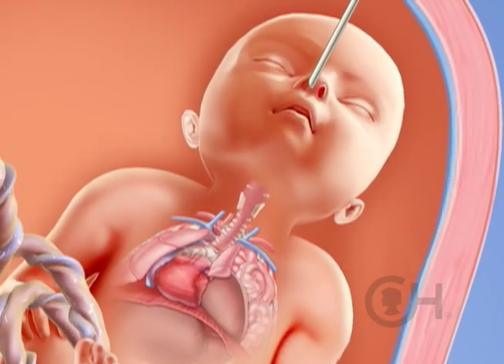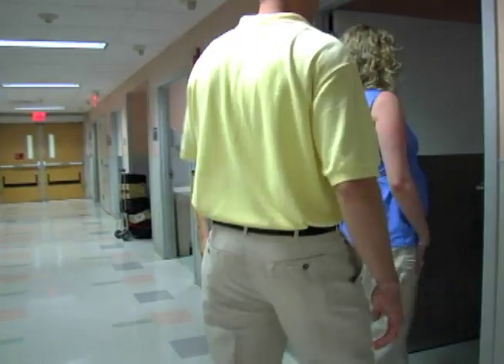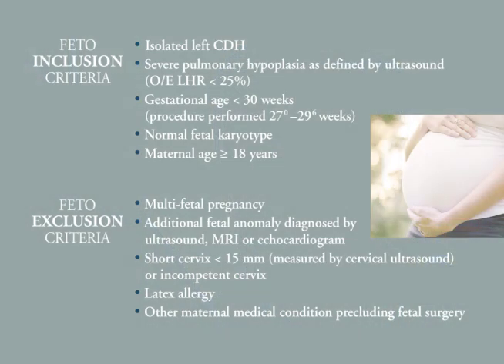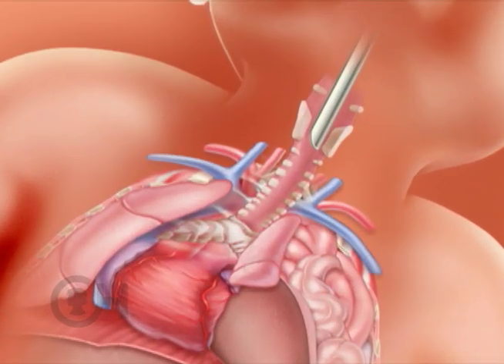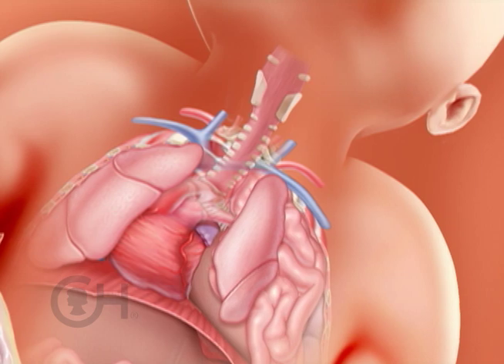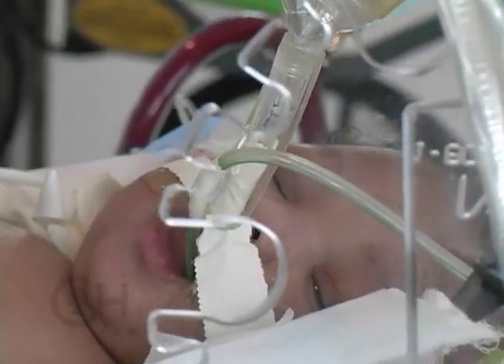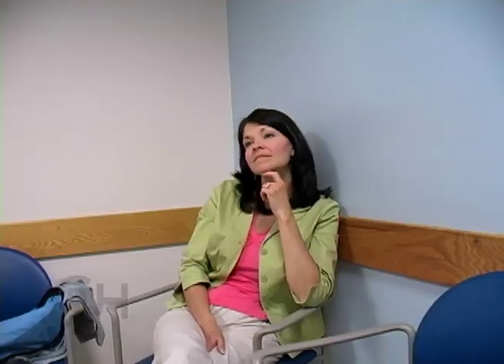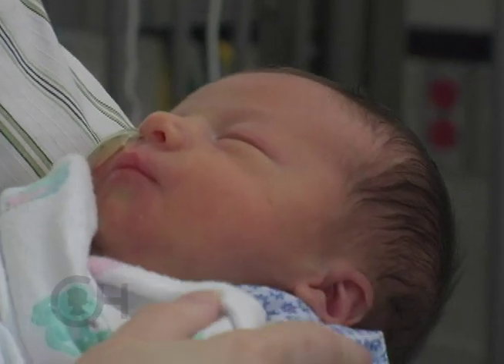Fetal Surgery for Congenital Diaphragmatic Hernia (CDH) (11 of 11)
Fetoscopic endoluminal tracheal occlusion (FETO) is a fetal intervention offered at CHOP in a clinical research study for patients with severe CDH.

As part of a clinical research study approved by the U.S. Food and Drug Administration (FDA), the Center for Fetal Diagnosis and Treatment at Children’s Hospital of Philadelphia (CHOP) is offering fetoscopic endoluminal tracheal occlusion (FETO), a fetal surgery procedure that may improve outcomes in babies with the most severe cases of congenital diaphragmatic hernia (CDH).

This video explains enrollment criteria, shows animation of the surgical procedure, and includes interviews with the clinical team leading the study.